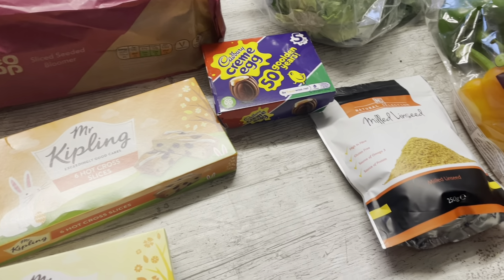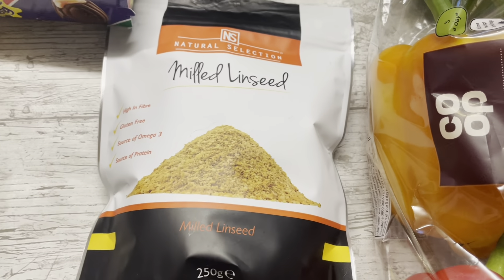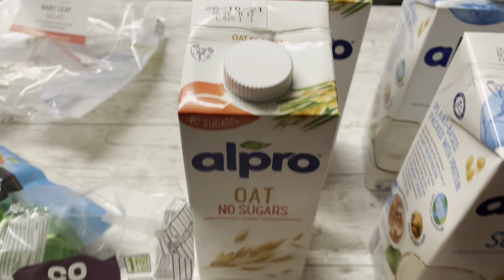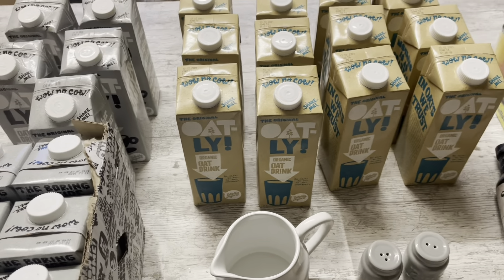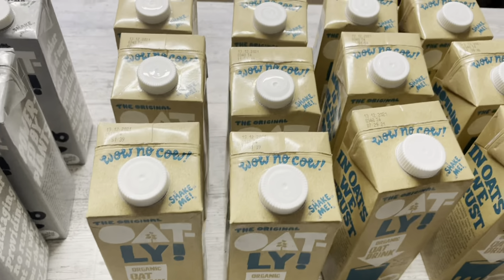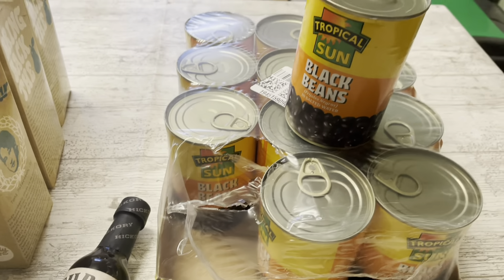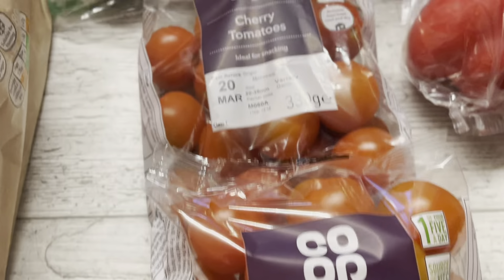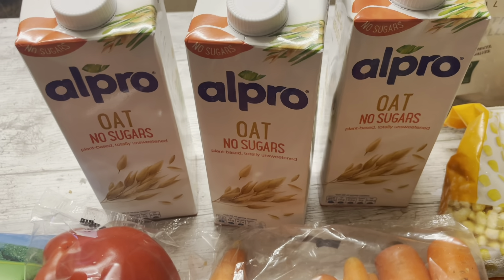Midweek Top-up Grocery Haul | UK Family | Amazon Subscribe and Save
This video is my midweek and weekend grocery top up haul from the Co-op and local corner shop.

And a few home items I purchased for my kitchen.

I am new to Youtube and creating video content so please bear with me as its a learning curve! My son is helping with the editing so that's great!

Oh and I did forget to mention the 2 bars of mini-egg chocolate bars at the end of my video. Sorry!  Each bar was on offer at £1 at the Co-op and are for my kids to enjoy at Easter.

Take care
And all the best
The Scottish Squirrel!